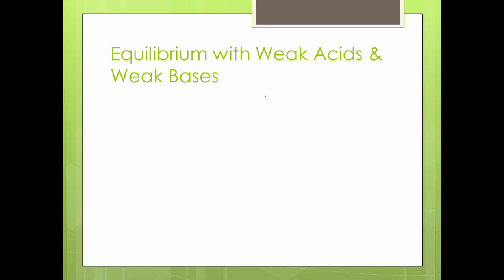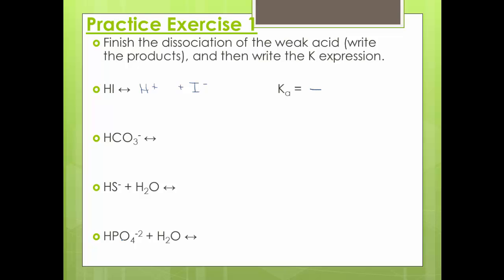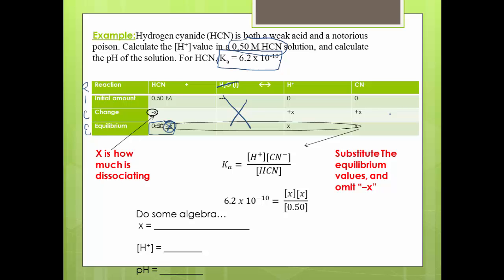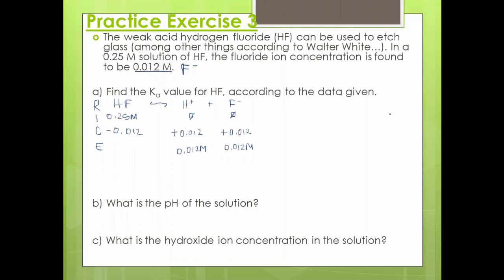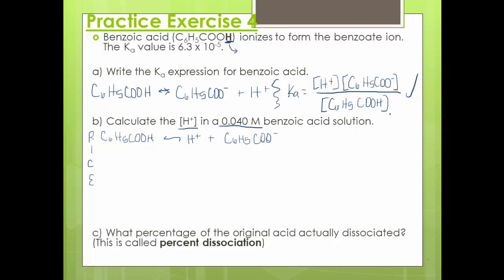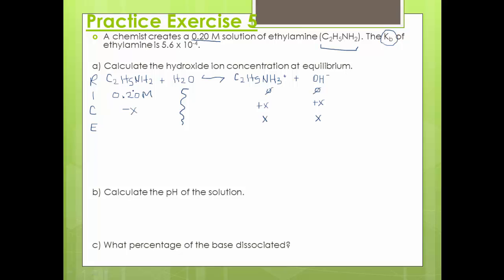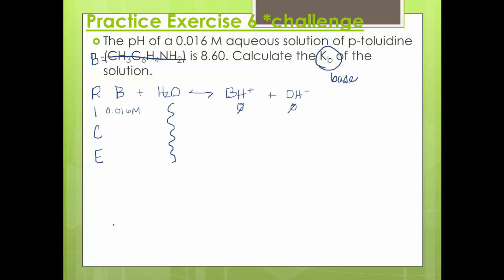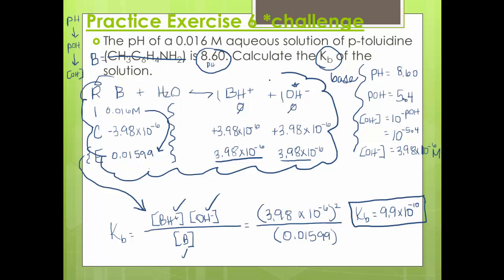Weak Acid and Base Equilibrium - Ka and Kb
This video shows several examples of Ka and Kb calculations in which we relate Ka/Kb to the degree of dissociation and equilibrium concentration of H+ or OH-.